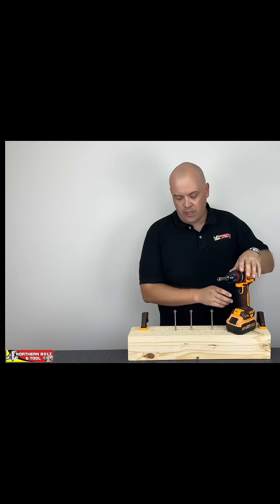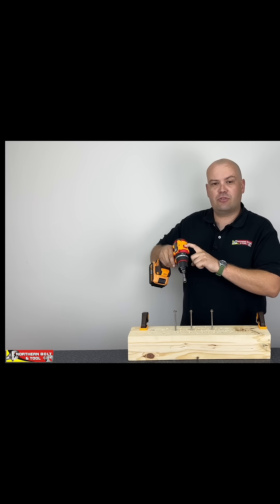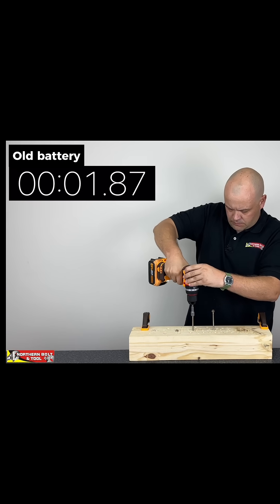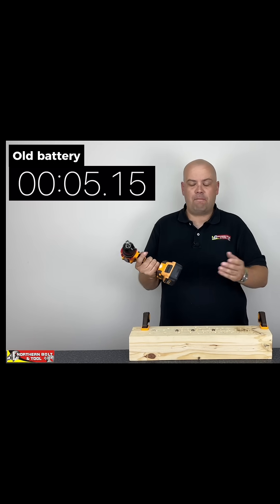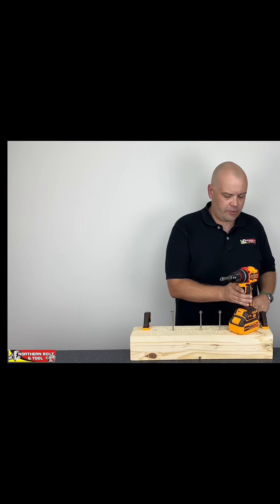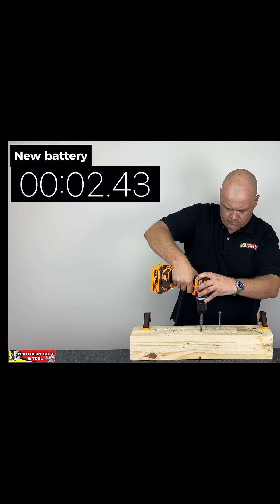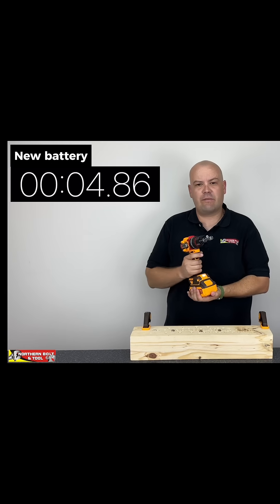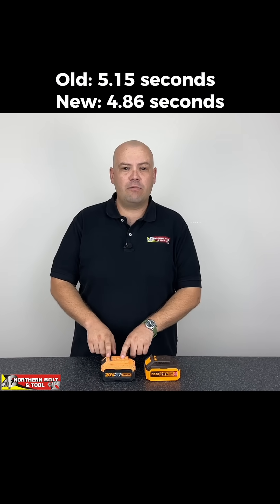New vs Old Battery Test - Part 2: Drill Driving Test 💪🏼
Can an old battery keep up with a brand new one? In this video, we time how long it takes to drive three screws into wood to see if there's a performance difference when using a new battery.
Ingco Battery Pack 20V 4Ah (FBLI20021)
Ingco Cordless Impact Drill 66Nm 20V (CIDLI206681)